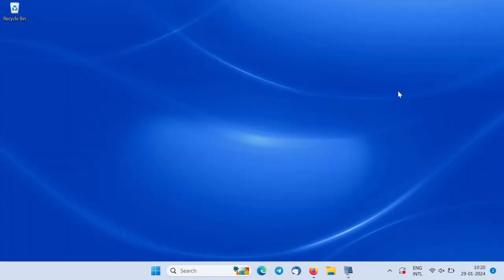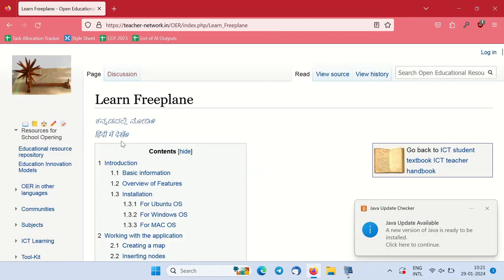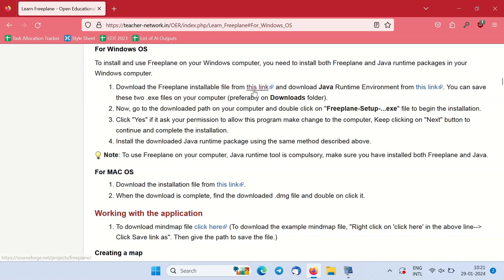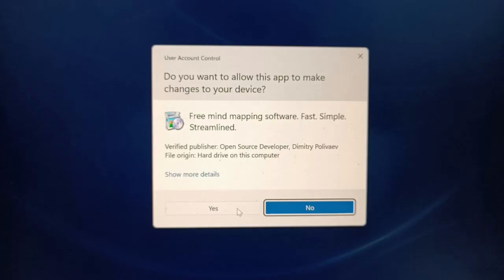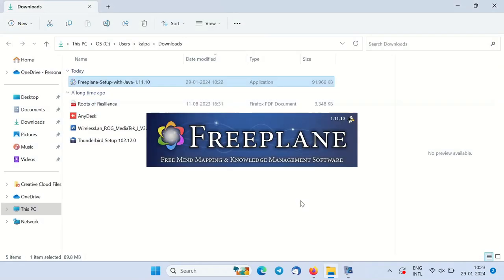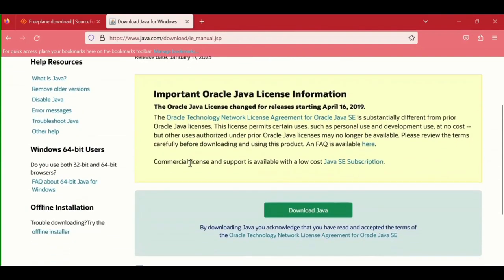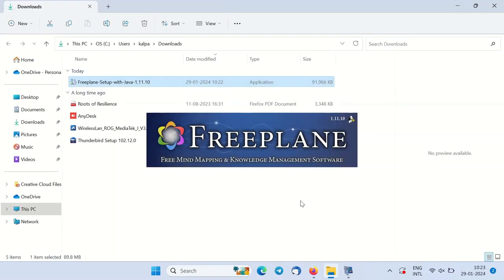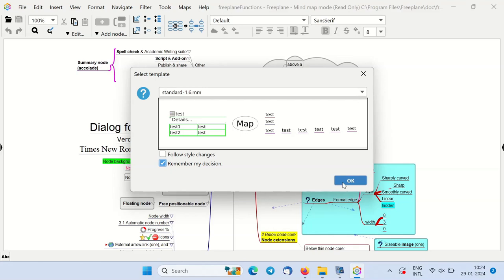Freeplane (concept mapping) tool installation on Microsoft windows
This video tutorial helps you install Freeplane on Windows 10, 11, and older versions where Java installation is required. You can also refer to the "Learn Freeplane Handout" This handout will guide you on using Freeplane to create concept maps.

If you're using an older version of Windows, you'll need to install Java to work with Freeplane.